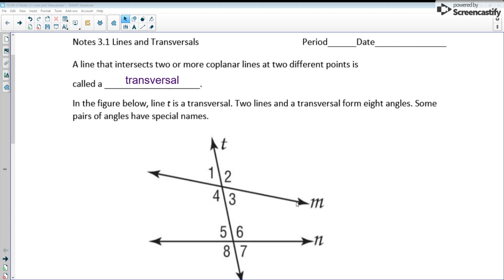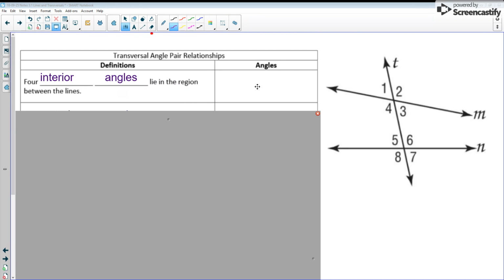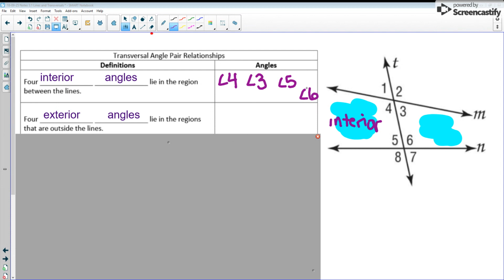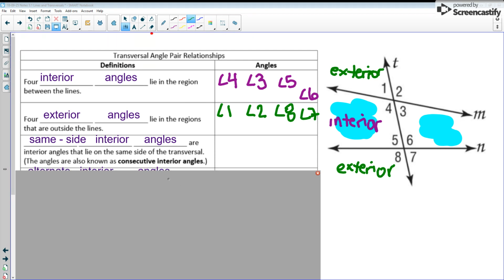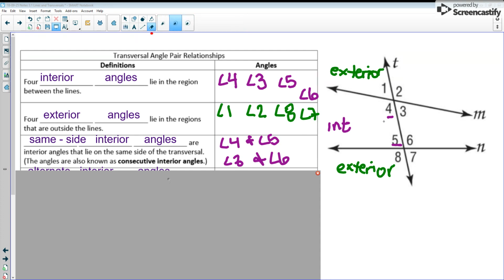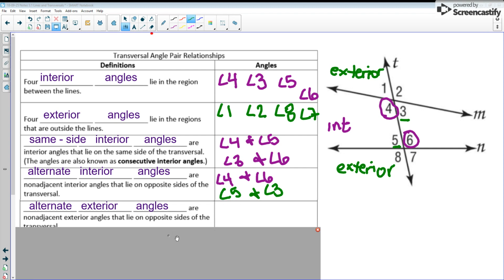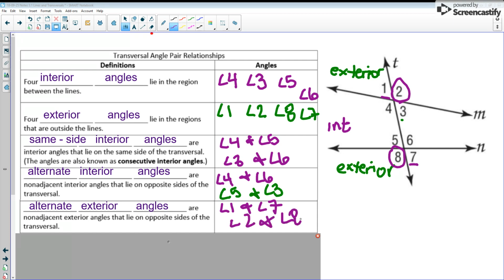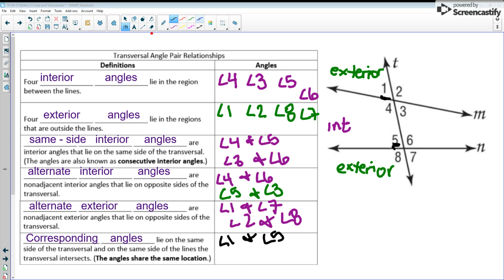Sep 25, 2018 8:40 AM